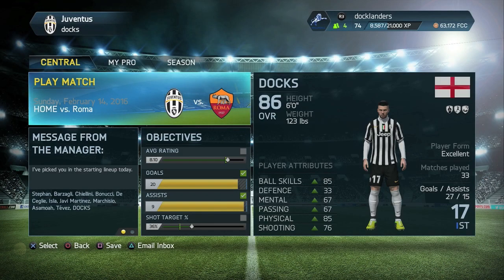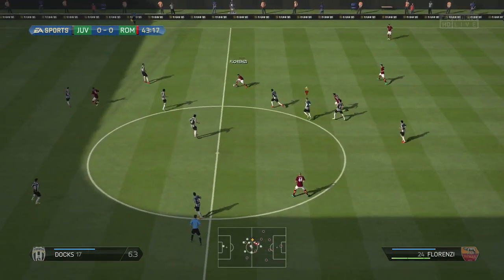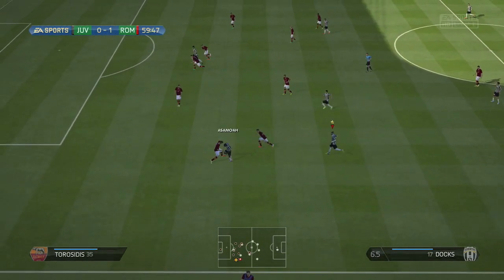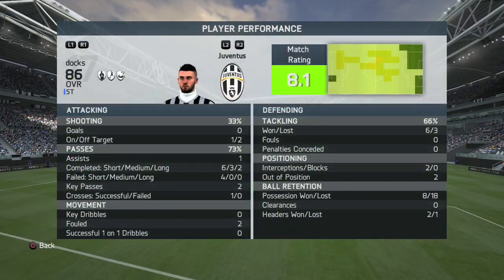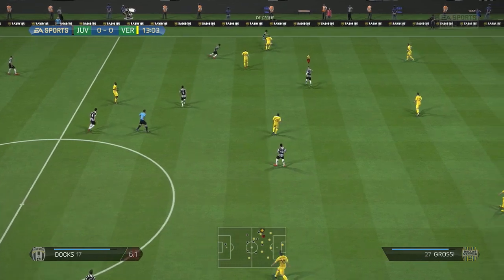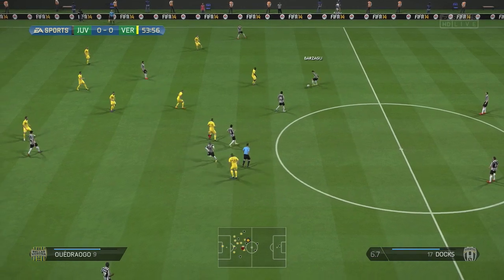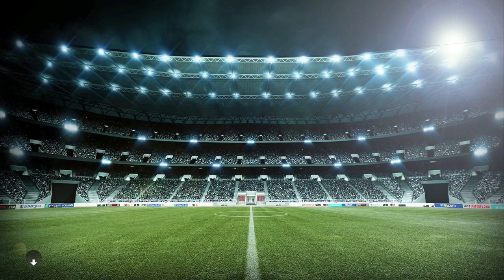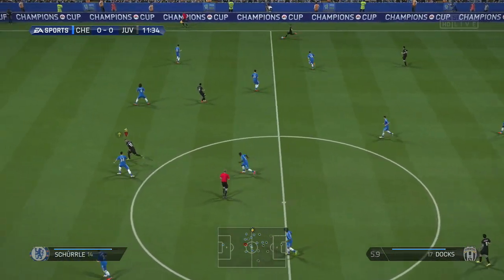FIFA 14 | Player Career Mode | #52 | A Trip To Stamford Bridge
A LIKE is always appreciated if you enjoyed. If you didn't like the video for whatever reason, please let me know why in the comments. :-)

| SOCIAL LINKS |